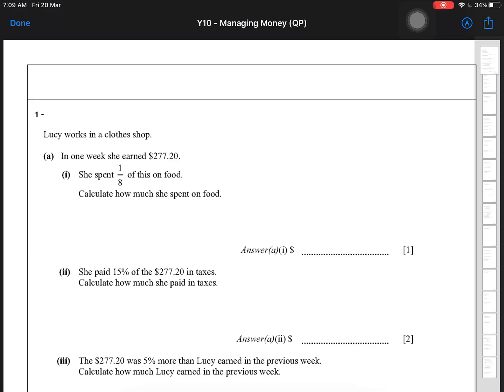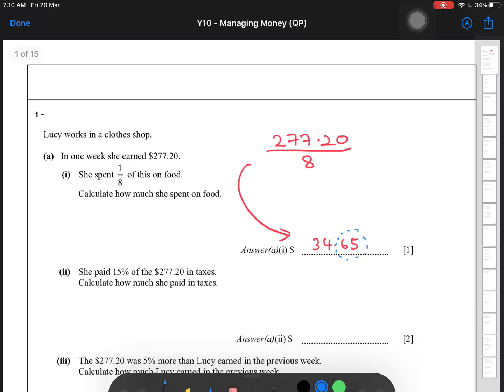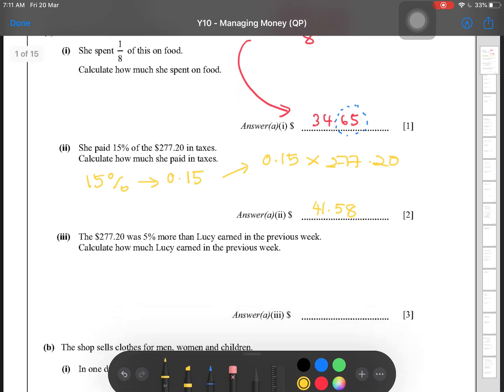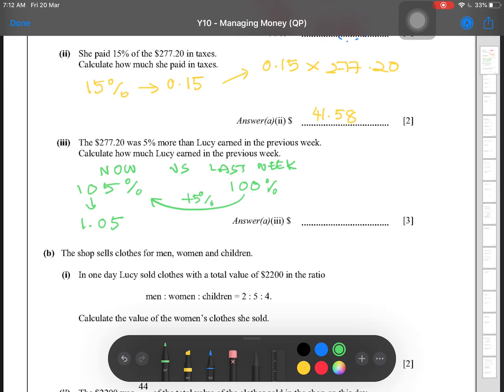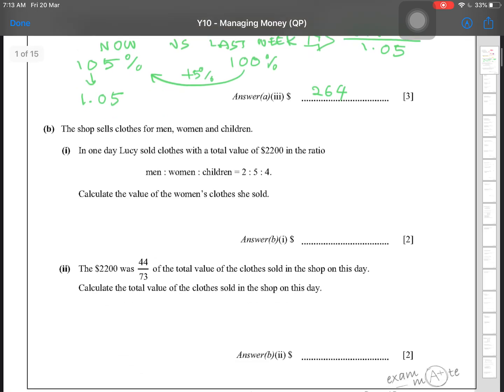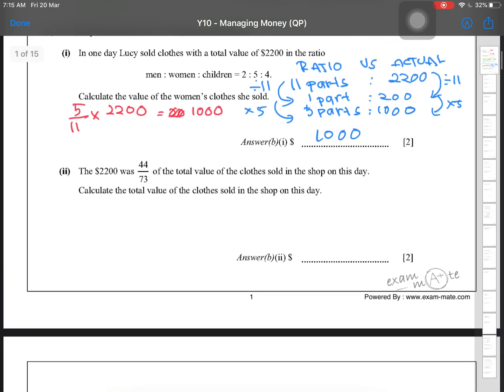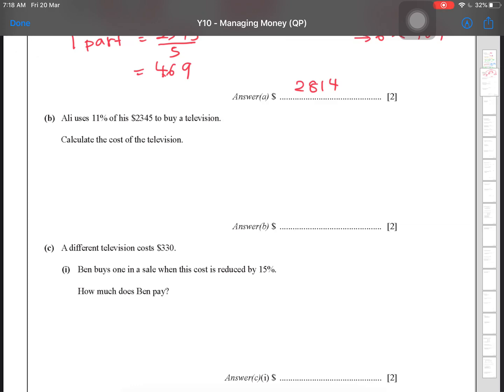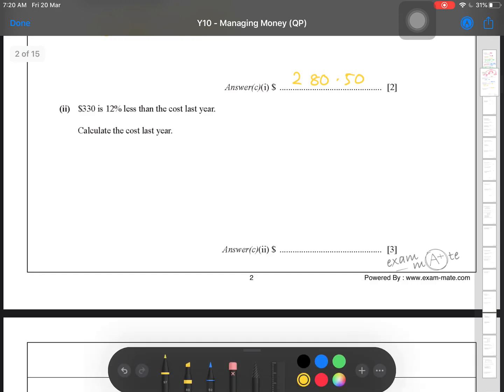IGCSE Mathematics (0580) - Managing Money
This video is a quick recap of the concepts involved in managing money topics such as ratios, percentages, and compound interest. The questions solved here are from past paper questions.